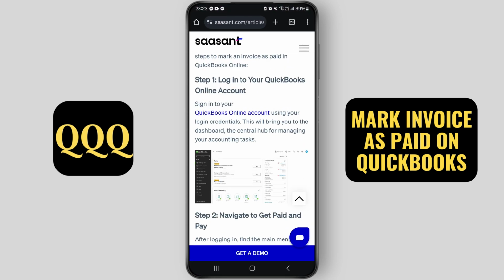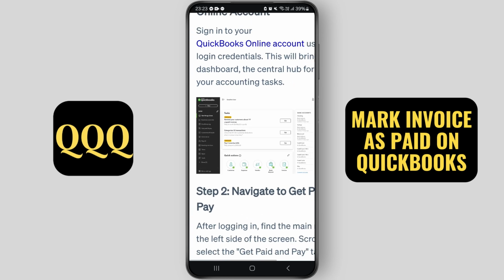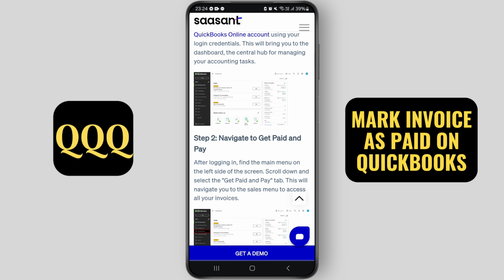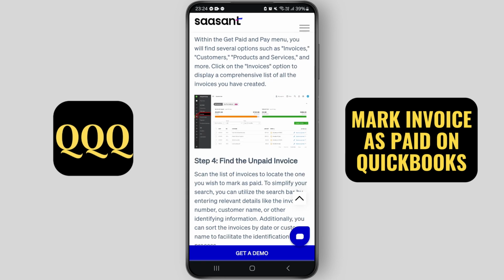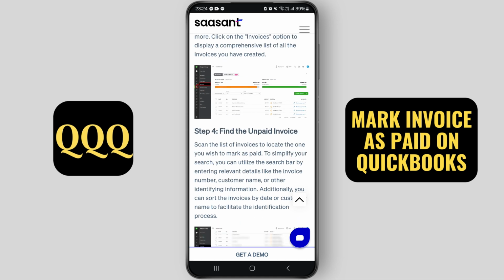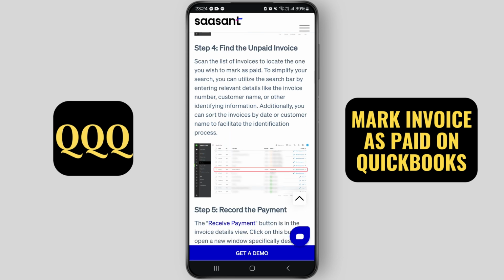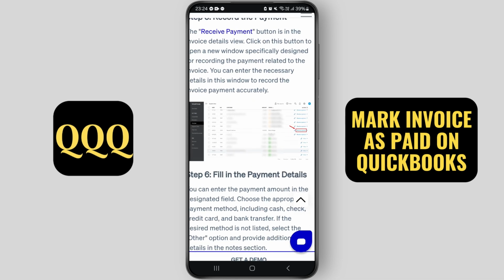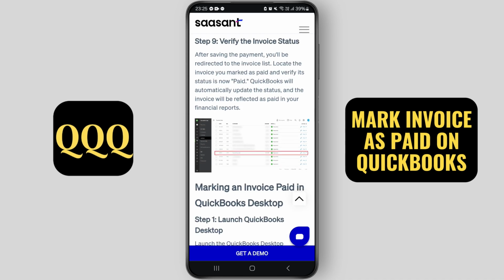How To Mark Invoice As Paid On QuickBooks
Welcome to our step-by-step guide on "How To Mark Invoice As Paid On QuickBooks"! If you're looking to manage your invoices efficiently or ensure your accounting records are accurate, this video is for you. We'll show you how to mark an invoice as paid in QuickBooks, keep your financial records up-to-date, and streamline your bookkeeping process. From navigating the QuickBooks interface to confirming payment receipt, these tips will help you manage your invoices like a pro.

In this video, you'll learn:

How to mark an invoice as paid in QuickBooks
How to confirm payment receipt in QuickBooks
Tips for managing invoices in QuickBooks
How to update invoice status in QuickBooks
How to streamline your bookkeeping process with QuickBooks